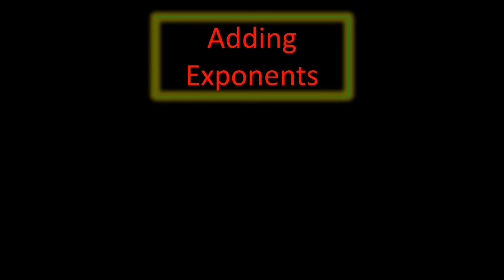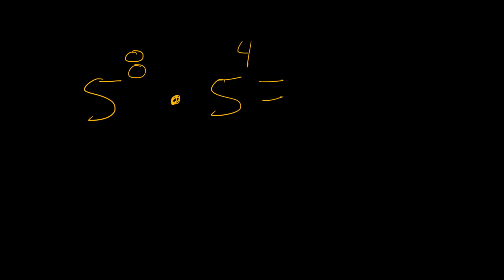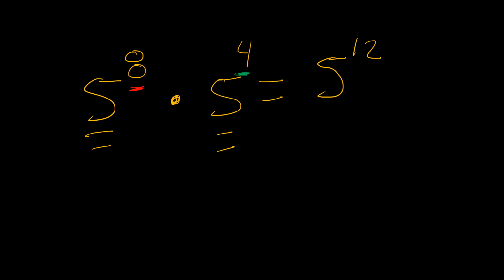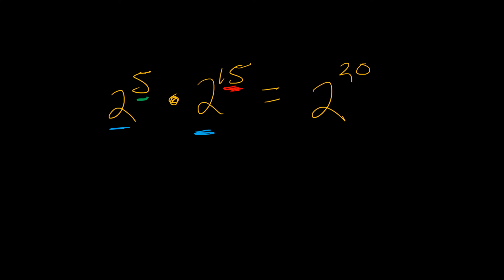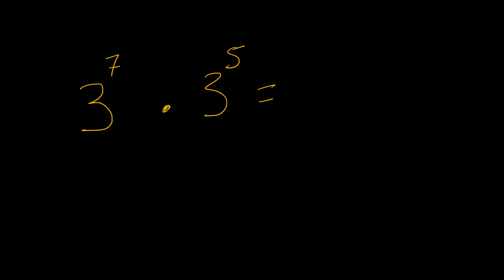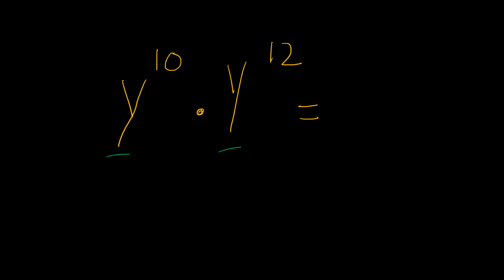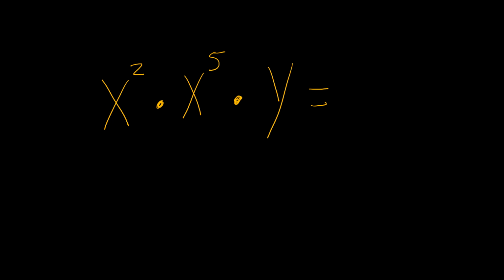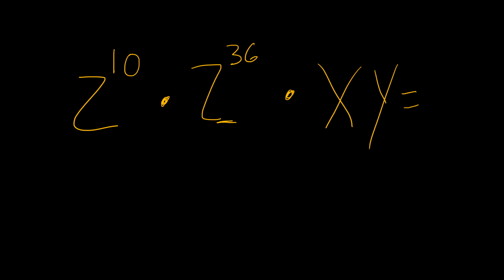| Pre-Algebra| Adding Exponents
An introductory video about adding exponents together when they are multiplied together by the same base. If you have any questions I am available for online tutoring.